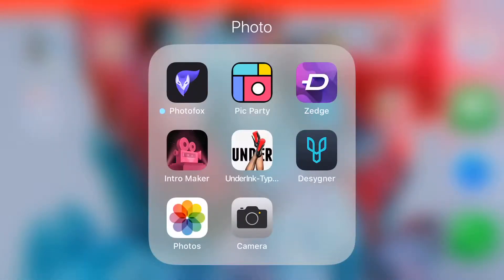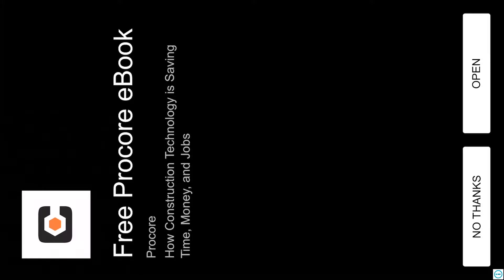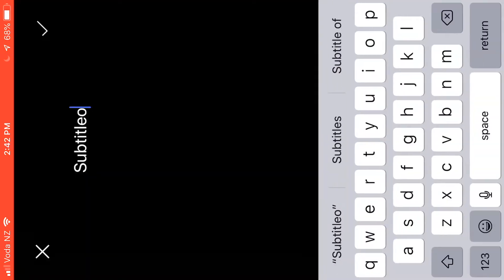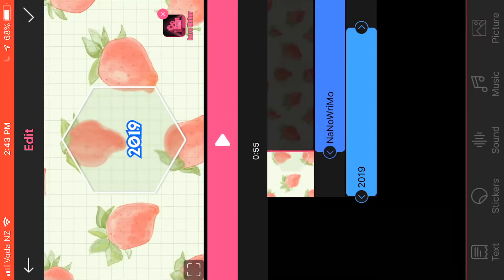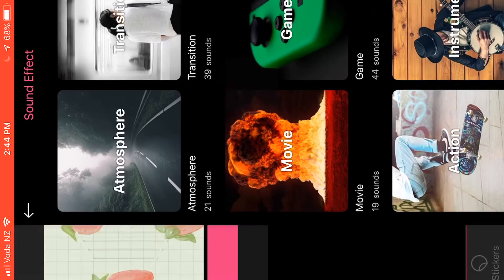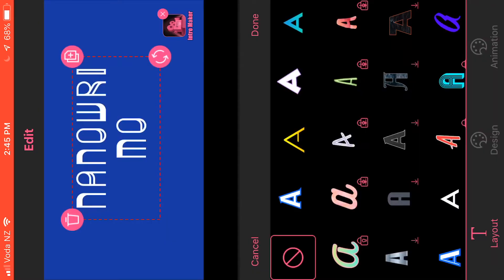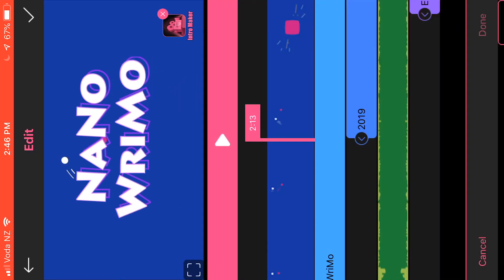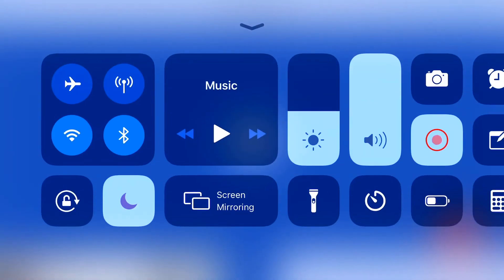how i make my intro videos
i asked you guys on Instagram if you wanted to see how i make my outro videos or how i make my intro videos and you said intro so here you go. (i am sorry that half of it is not the full screen the app wouldn't allow me to do it that way)

in this video, i show you how i make my intros for my videos using intro maker it is quick and easy to use and you can pay a small fee to use it but you can definitely use the free version like i do